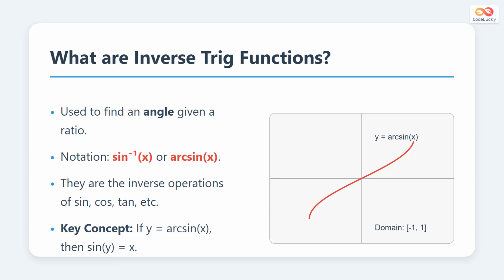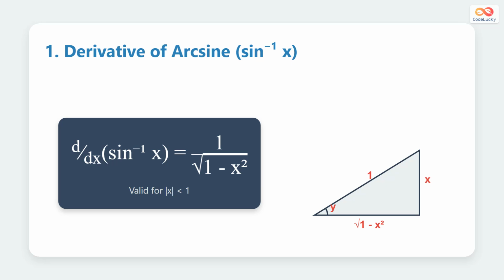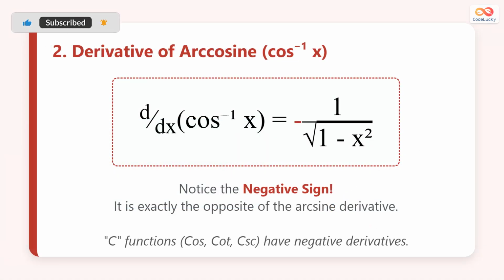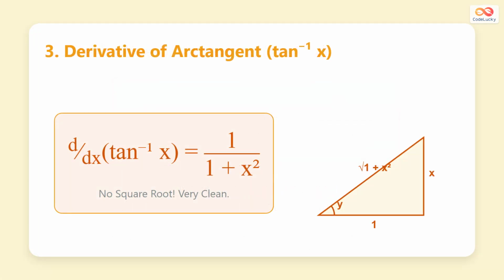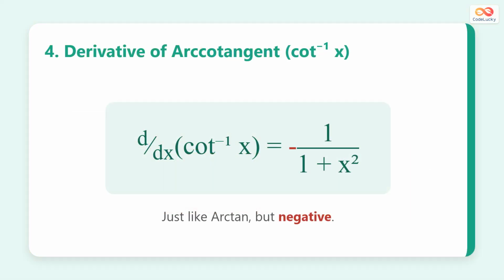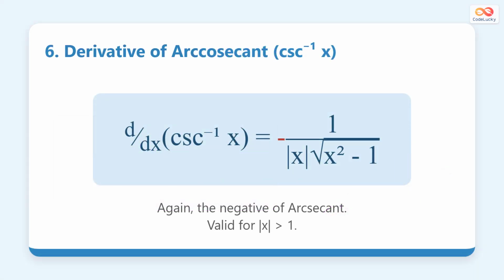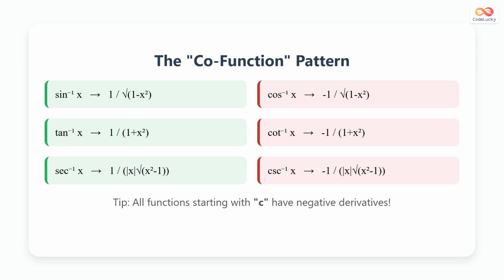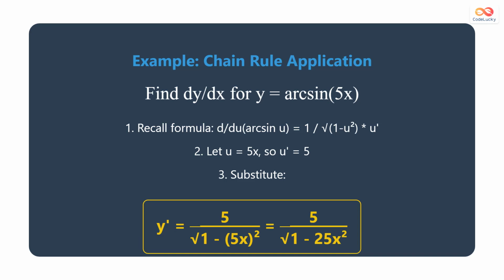Derivatives of Inverse Trigonometric Functions: All 6 Formulas Explained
Learn the derivatives of all six inverse trigonometric functions in this clear, beginner-friendly Calculus tutorial! 📐✨

We cover the formulas for:
• arcsin(x) and arccos(x)
• arctan(x) and arccot(x)
• arcsec(x) and arccsc(x)

We also explore the geometry behind these formulas using right triangles 🔺 and provide a memory tip to help you remember the negative signs for co-functions. Finally, we walk through a Chain Rule example problem to show you how to apply these formulas in practice.

Perfect for Calculus 1 students preparing for exams! 🎓

Chapters:
00:00 - Title Slide
00:18 - What are Inverse Trig Functions?
00:43 - Derivative of Arcsine
01:11 - Derivative of Arccosine
01:31 - Derivative of Arctangent
01:50 - Derivative of Arccotangent
02:03 - Derivative of Arcsecant
02:21 - Derivative of Arccosecant
02:37 - The Co-Function Pattern
02:58 - Example Problem
03:25 - Conclusion
03:39 - Outro